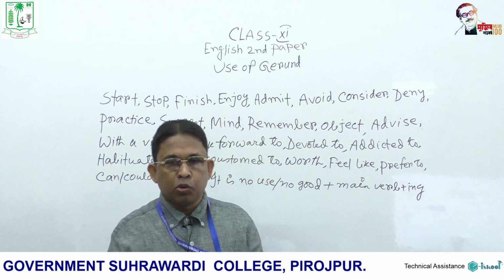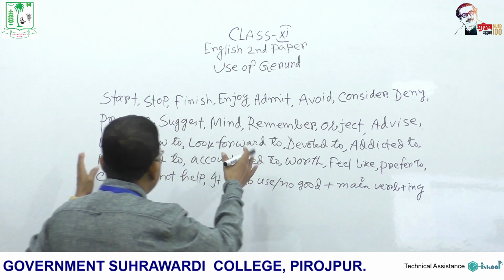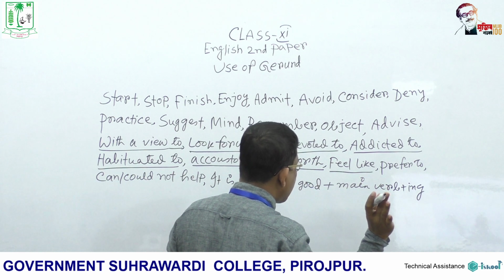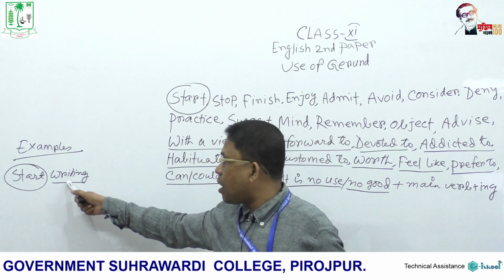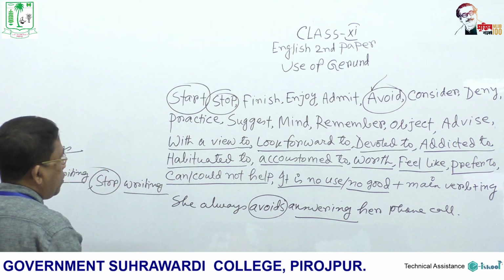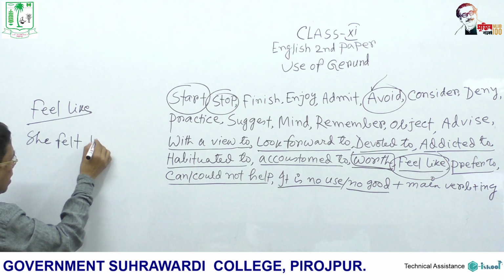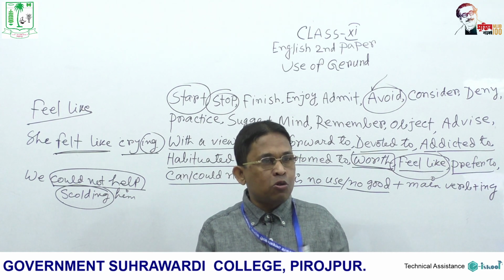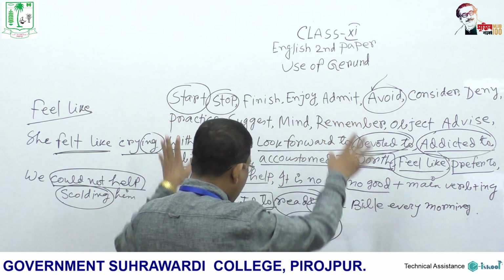একাদশ শ্রেণিইংরেজি দ্বিতীয় পত্র (Use of Gerund)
একাদশ শ্রেণি
ইংরেজি দ্বিতীয় পত্র
(Use of Gerund)
বি.এম. শহিদুল ইসলাম
সহকারী অধ্যাপক, ইংরেজি বিভাগ